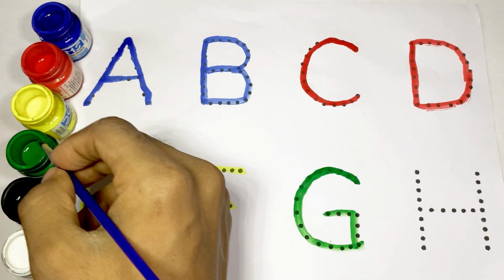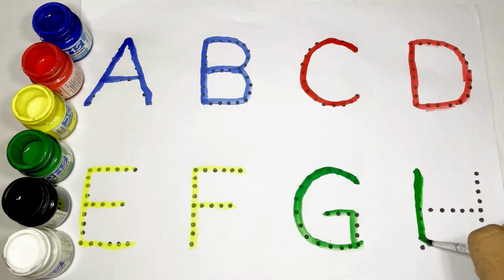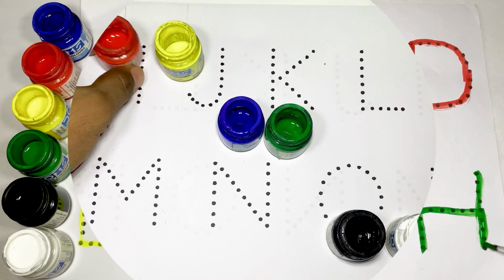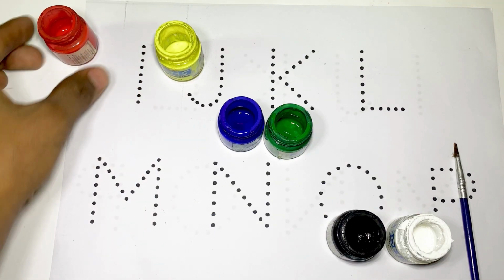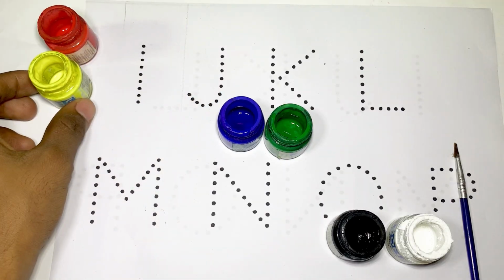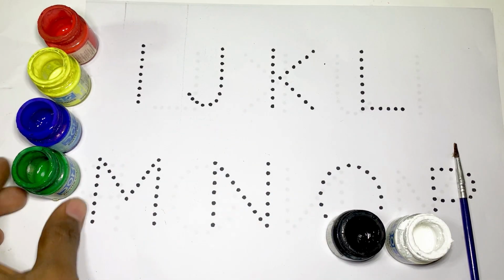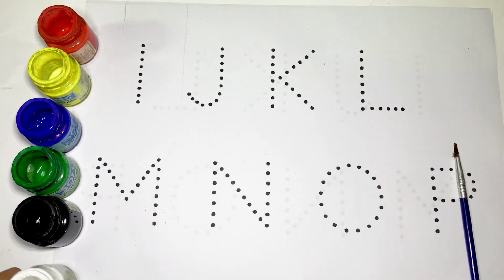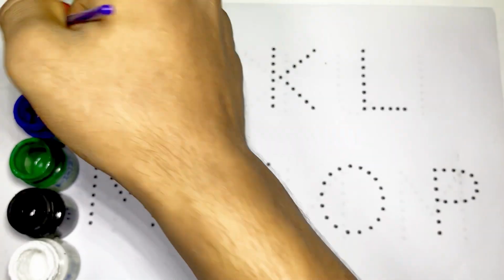Alphabet, ABC song, ABCD, A to Z, Kids rhymes, A for Apple, Preschool Education For Kids -61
What your child will

Abcd Song
Abcd rhymes
Abcd drawing
Alphabet drawing
Alphabet learning Vedio
Alphabet writing